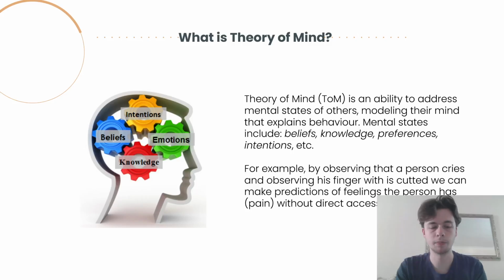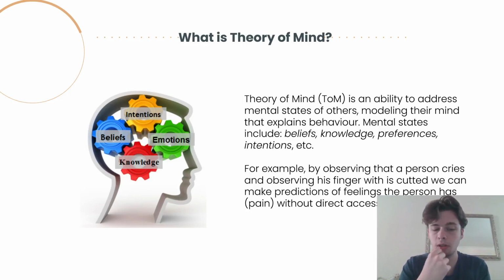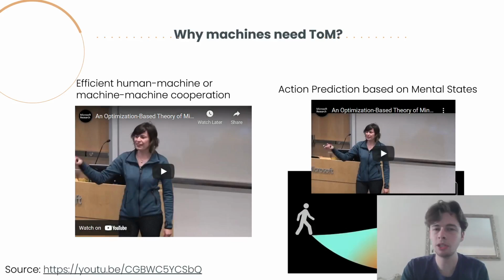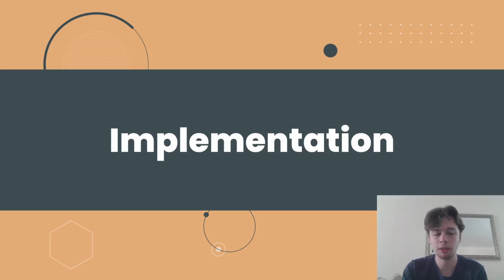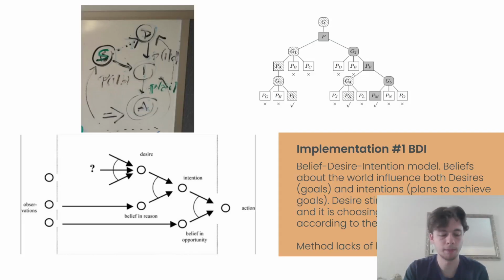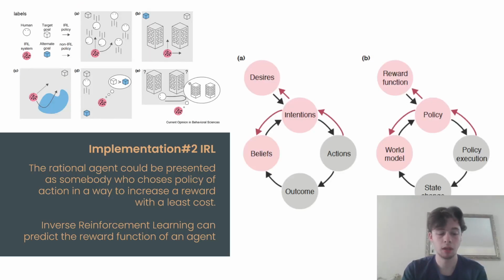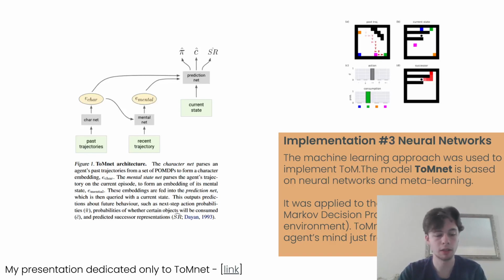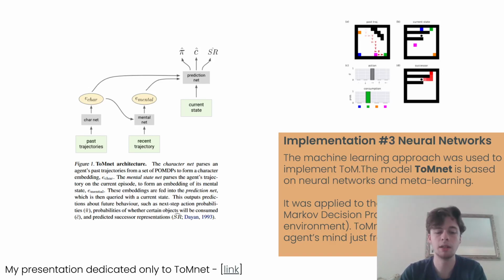Machine Theory of Mind: ToMnet-N - Dissertation Presentation